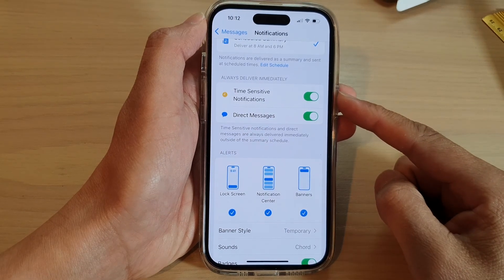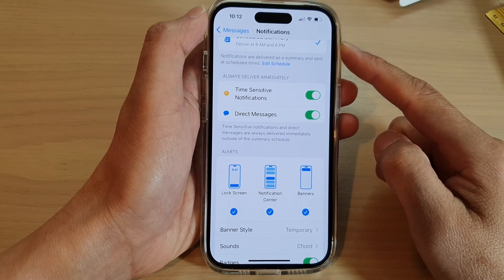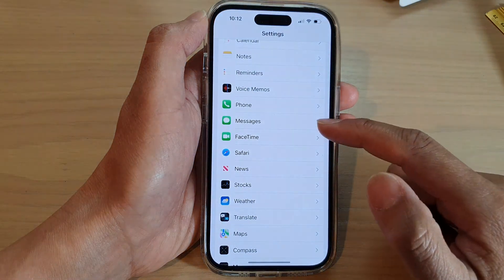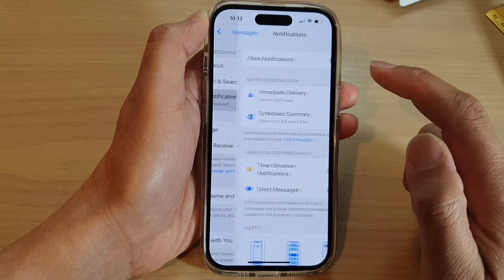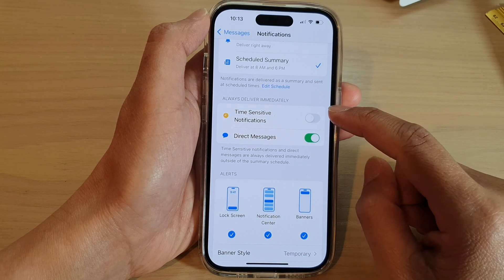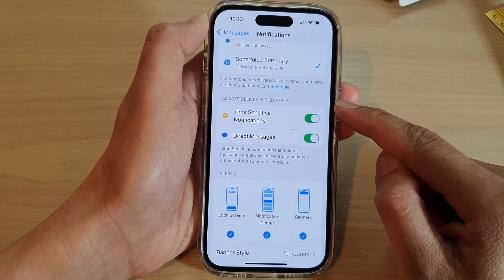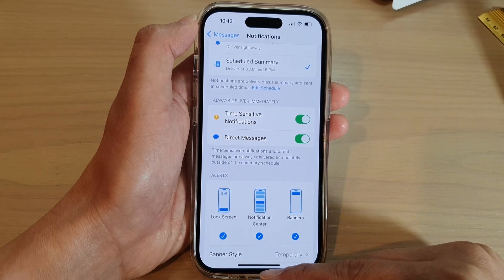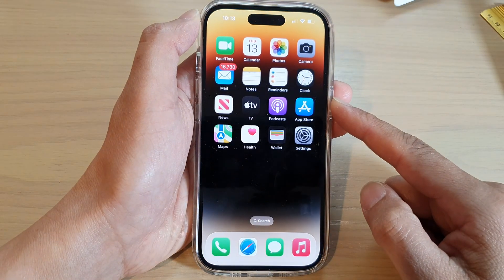iOS 16: How to Turn On/Off Time Sensitive Notifications In Messages on iPhone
Learn how to turn on/off Time Sensitive Notifications In Messages on iPhone operating iOS 16.